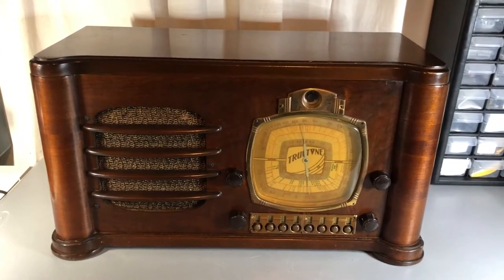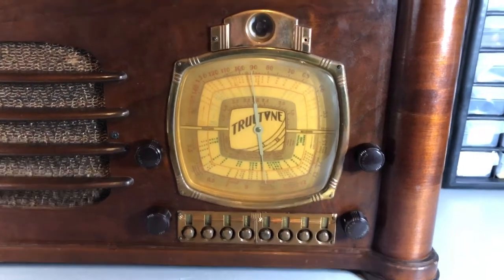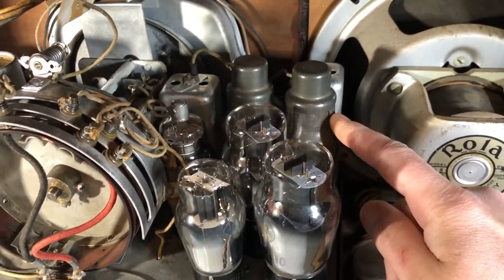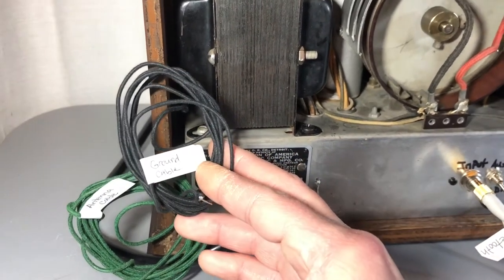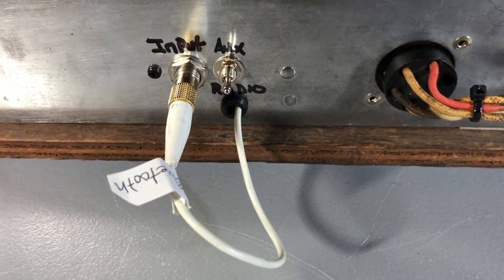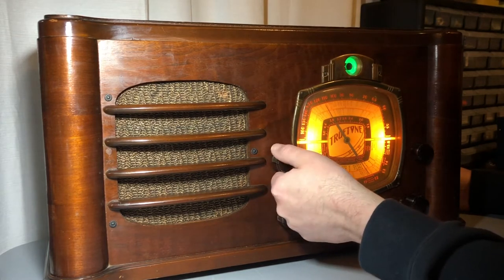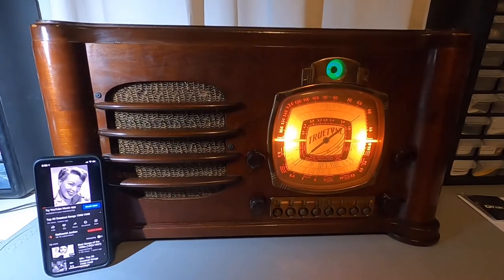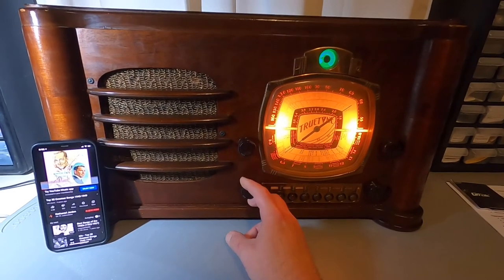Black Cat Amps - Demo of Restored 1937 Truetone D-727 Radio & Guitar Amp plus Bluetooth!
This is a rare and highly collectible 1937 Truetone D-727 3-band Radio with motorized dial system.  Black Cat Amplification has done a full restoration on this radio and turned it into a multi-functional amp! It has all of it's original Radio functions PLUS now a Guitar/Instrument Amplifier and added integrated Bluetooth and an Auxiliary jack for streaming music!

This is a full walk-through video showing all of the features of this radio plus a demonstration of working Radio, Guitar Amplifier, and Bluetooth streaming.